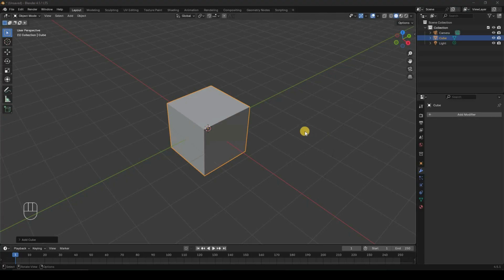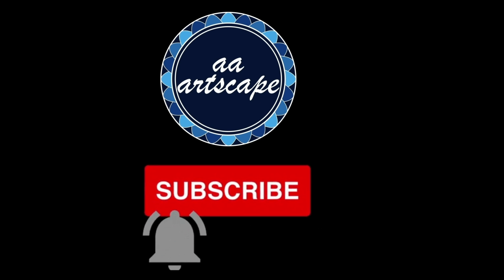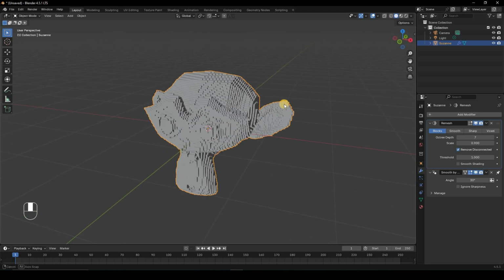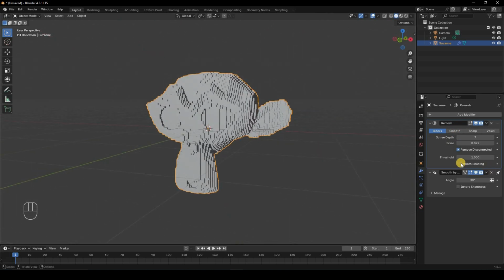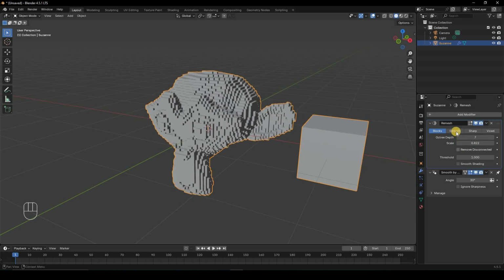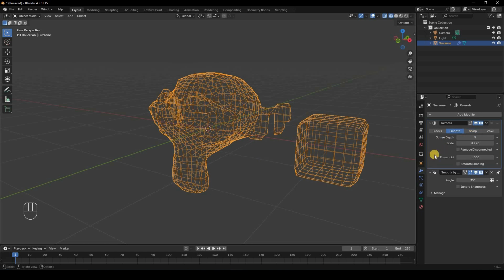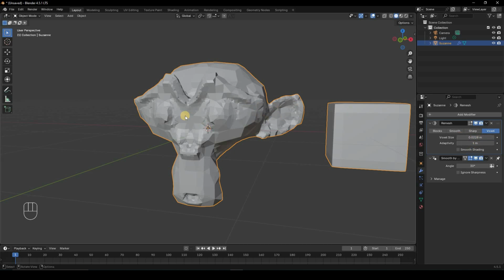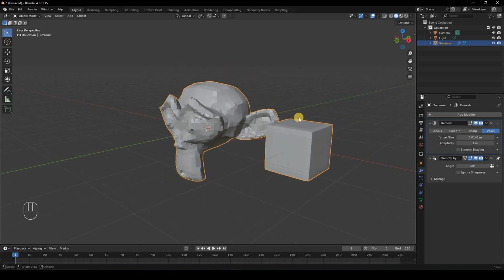Blender 4.5 Remesh Modifier Explained, Part 22 Tutorial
In this tutorial we will look into the remesh modifier and it's uses.